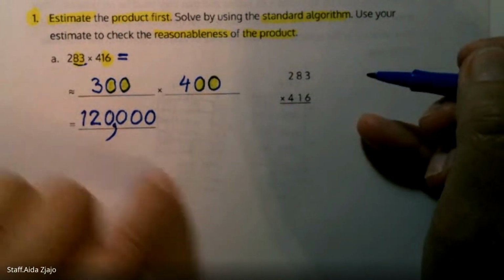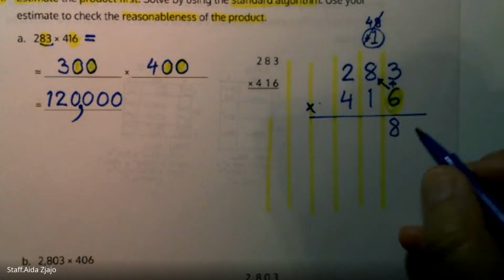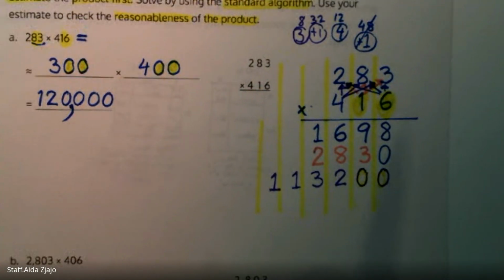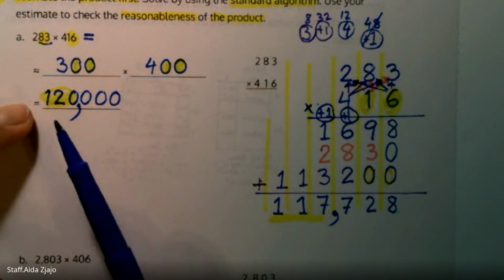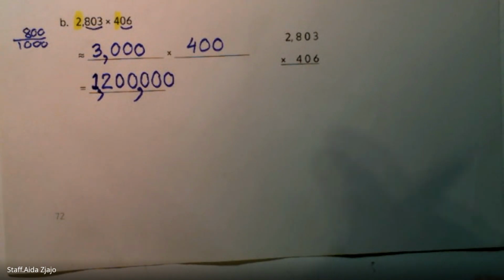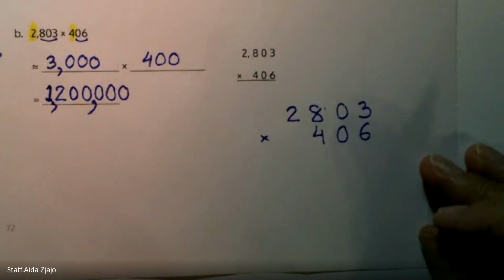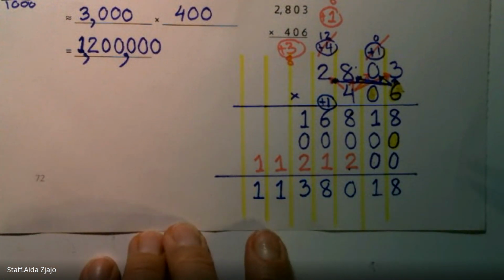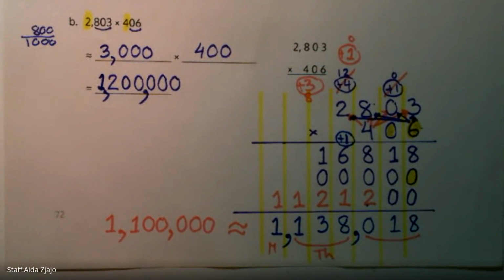(5.M2.L8) 5th Mission 2 / Lesson 8 / Exit Ticket / Mrs.Z